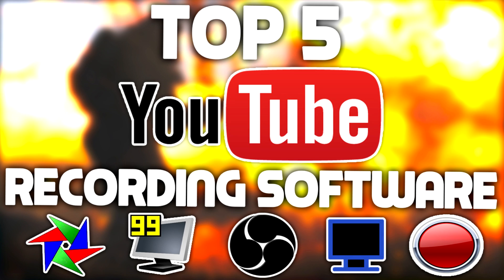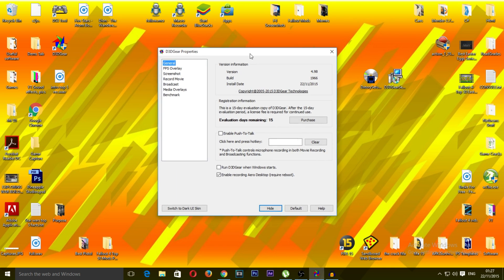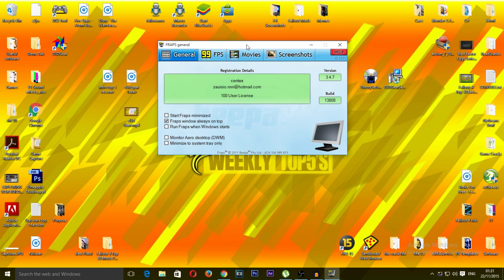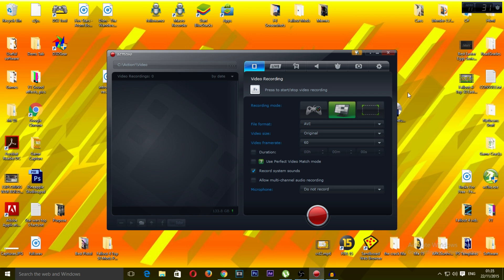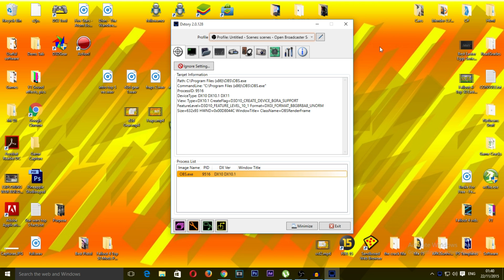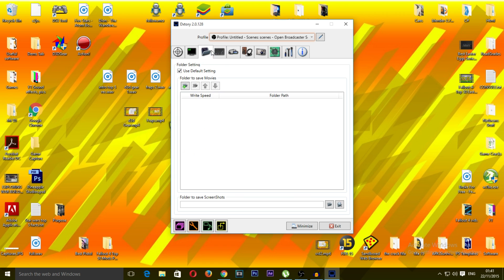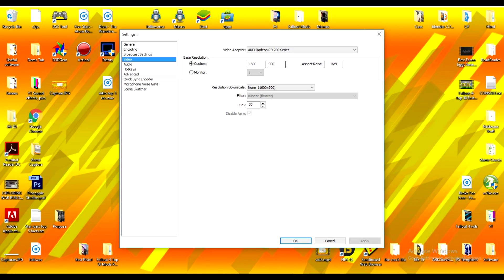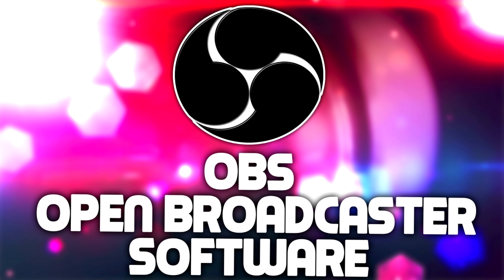Top 5 Best Screen Recording Software/Programs 2016 Free Game Recording Programs(2015-2016)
if you enjoyed this short video feel free to give me a thumbs up aswell as tell your friends about this video.